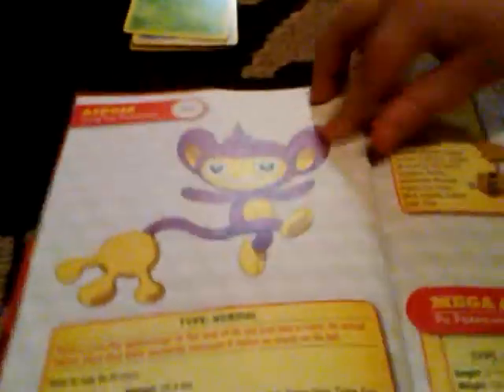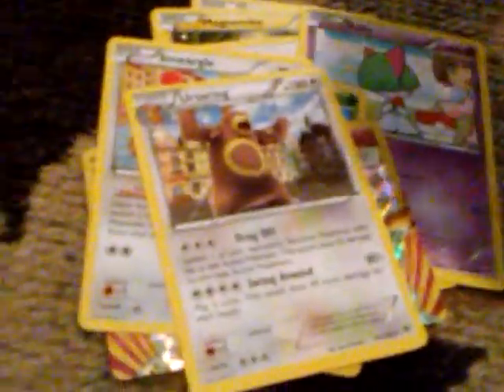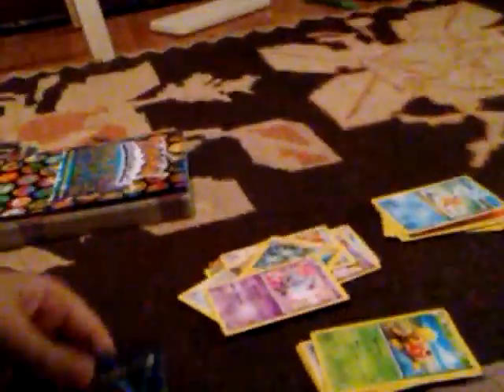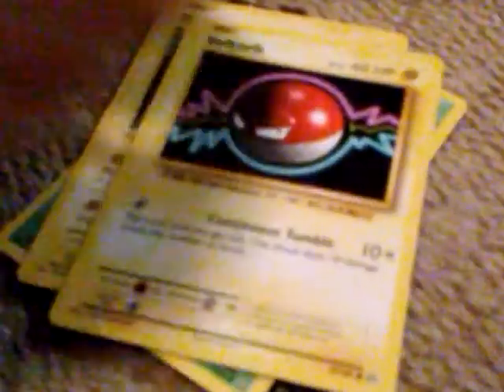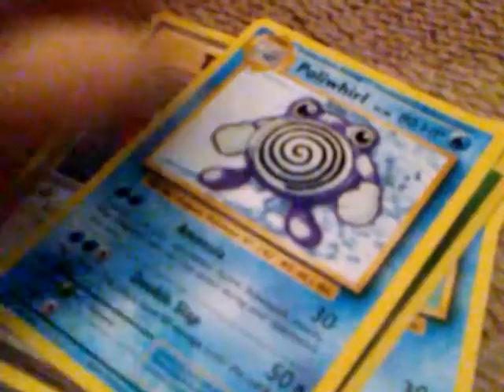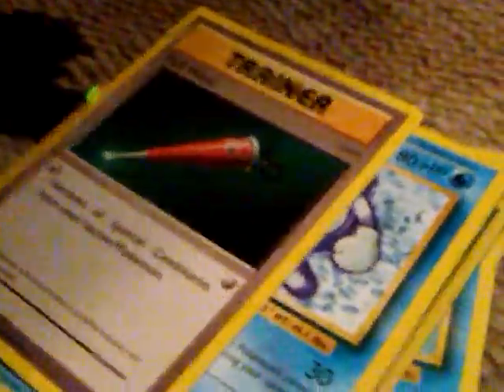Pokemon card pack opening #2/super saturday